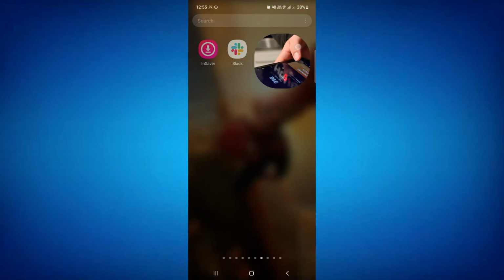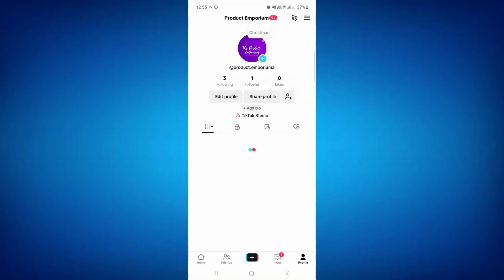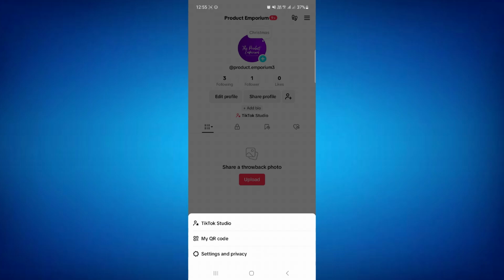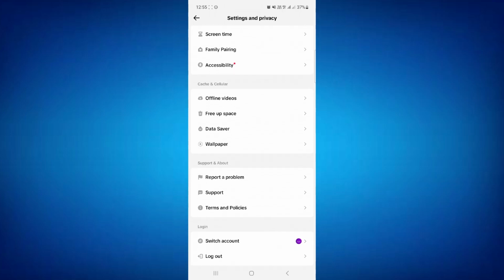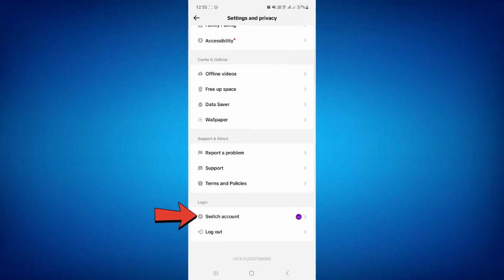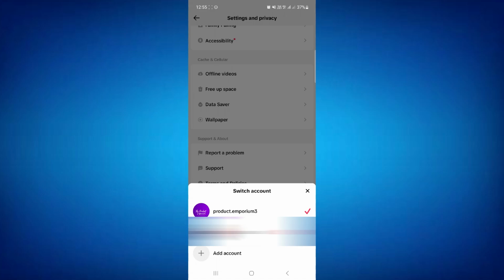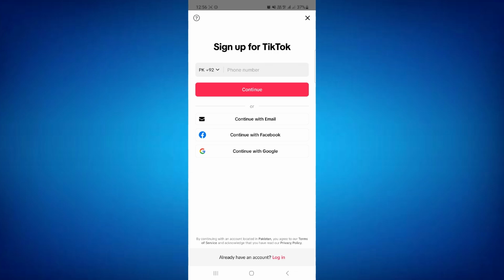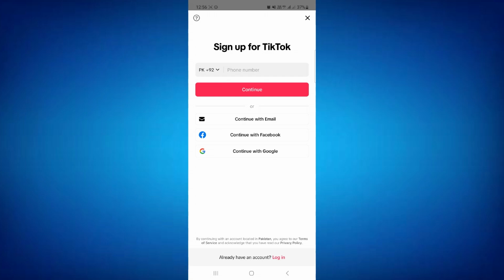How To Transfer TikTok Account To Another Account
Learn how to transfer your TikTok account to another account with this step-by-step guide. Whether you're switching phones or merging accounts, this video will show you how to transfer your TikTok data, followers, and settings smoothly.

In this video, you'll learn:

How to log in to your TikTok account on another device
Step-by-step process to transfer account information
Tips for ensuring your data is safely transferred